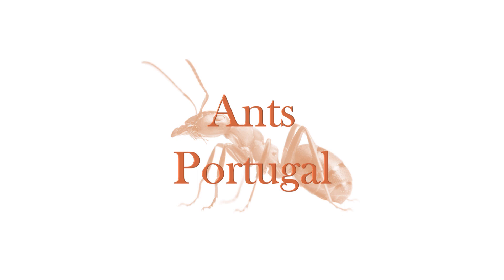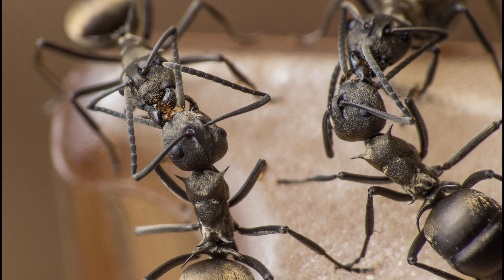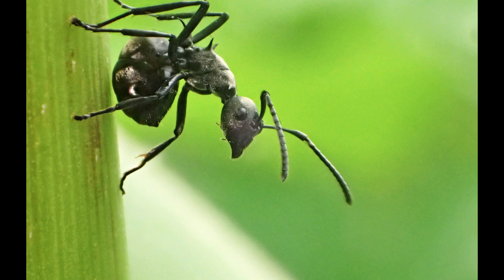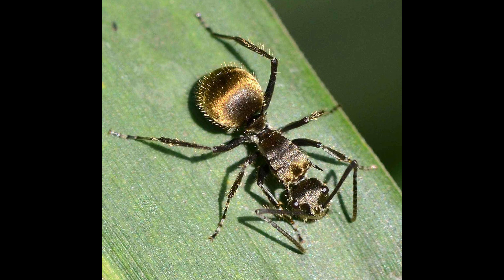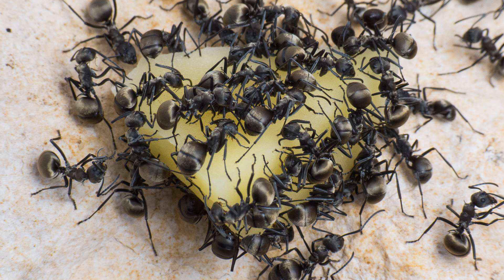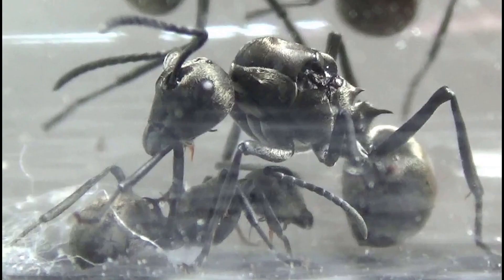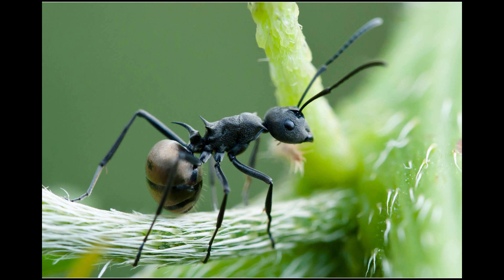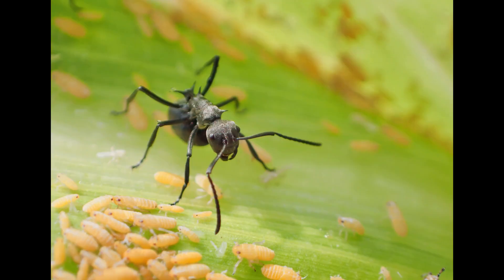Ant care species guide #5 - Polyrhachis dives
This is an interesting species of weaver ant, with this video you will get all the information you need to be the best keeper for this ants so that you are equipped to care for one of the most rewarding ant species out there!